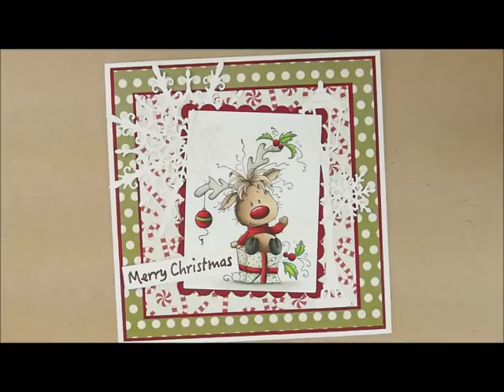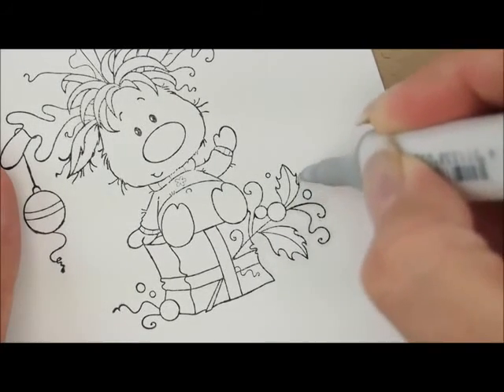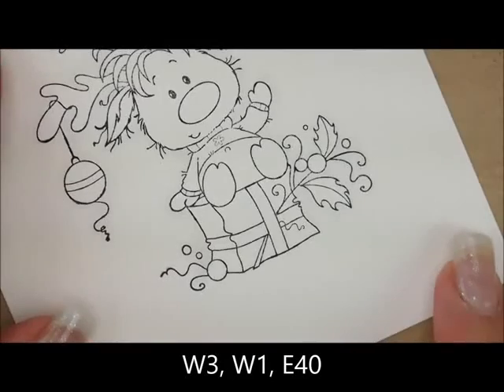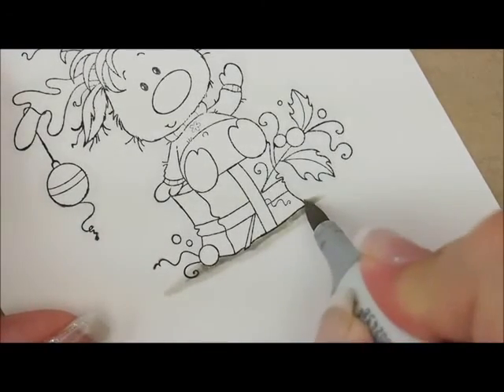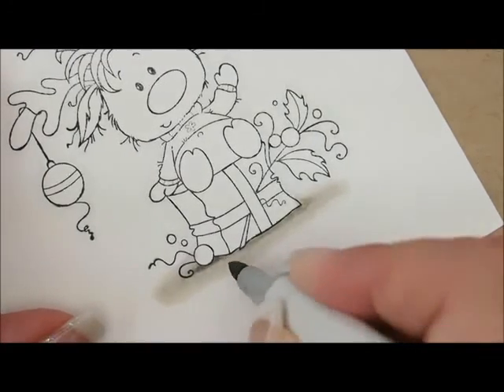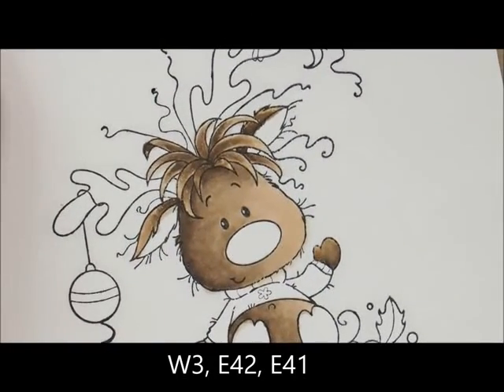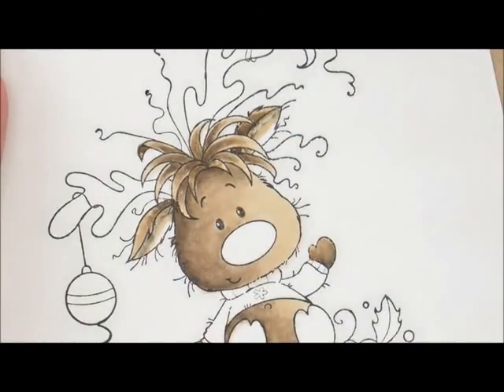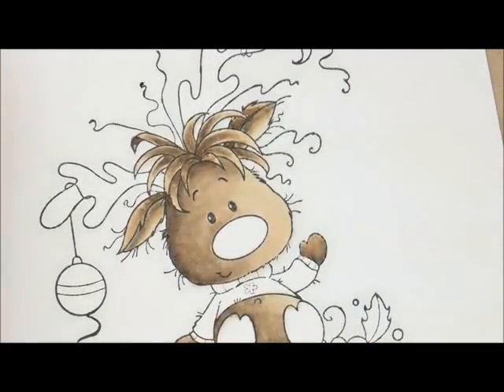Rudolph Copic Coloring Card Kit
Step by step instructions for Copic Coloring Card Kit Rudolph stamp by Whimsy Stamps.
.Sorry this kit is SOLD OUT.

♥ ♥ LINKS ♥ ♥